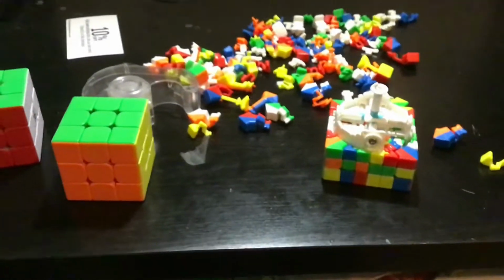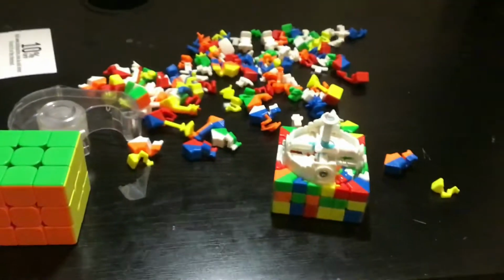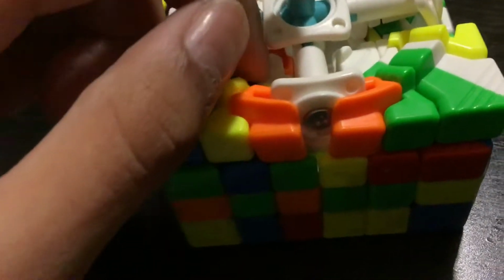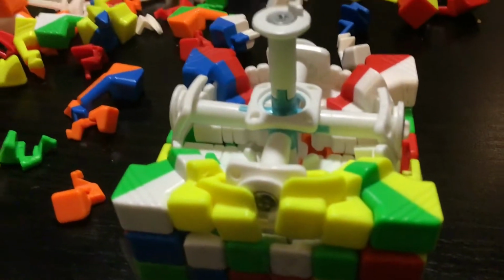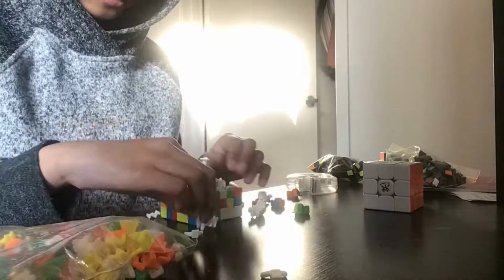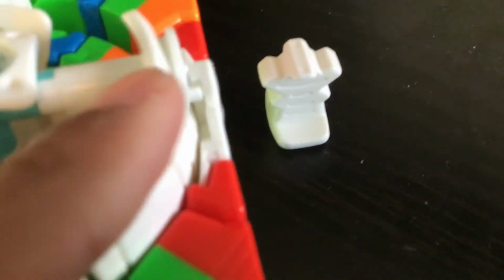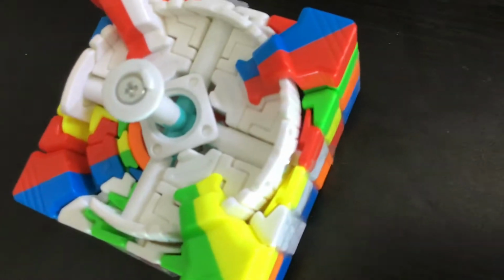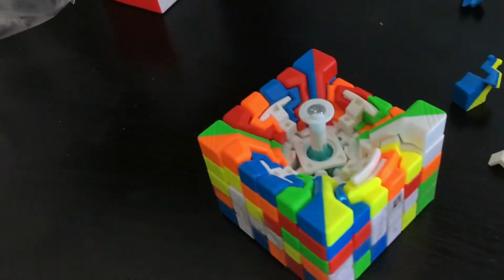Assembling My 6x6! | Part 2